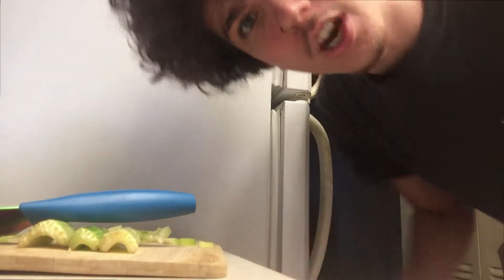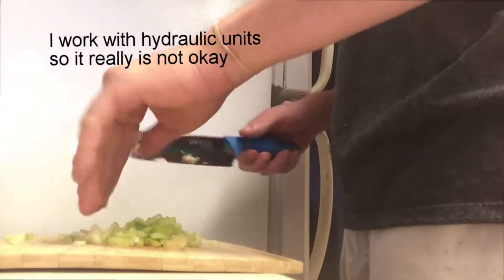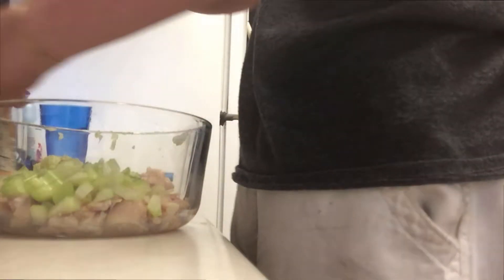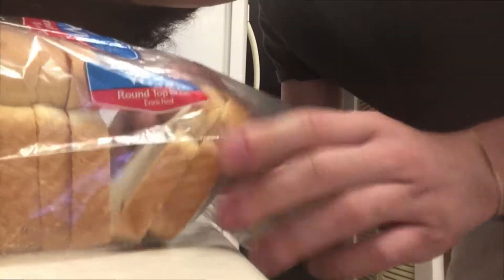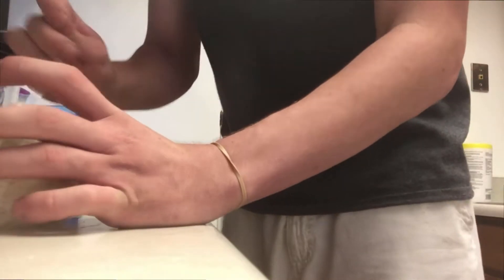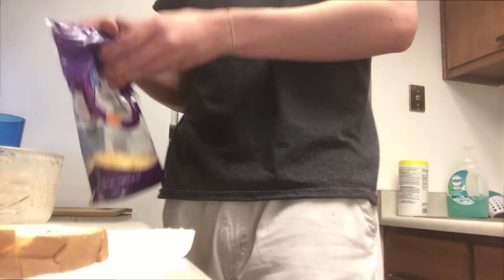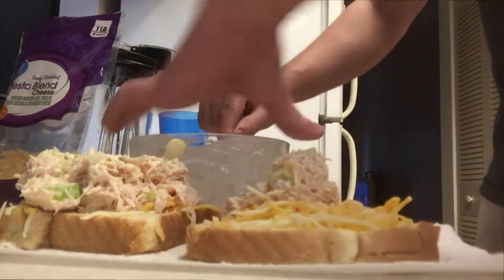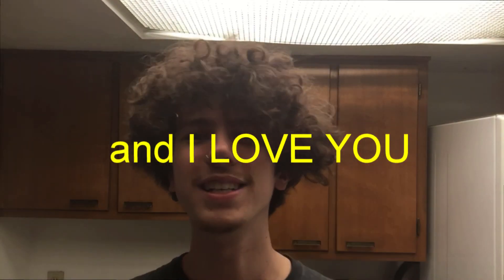MAKING A CHICKEN SALAD SANDWICH AT 3 AM WITH MOMO (GONE WRONG)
I hope you guys are having a great day and i made the video because i love bad tutorials and it was really fun to make this.